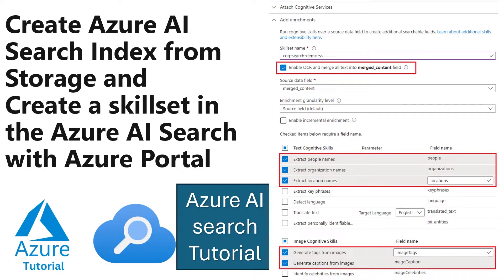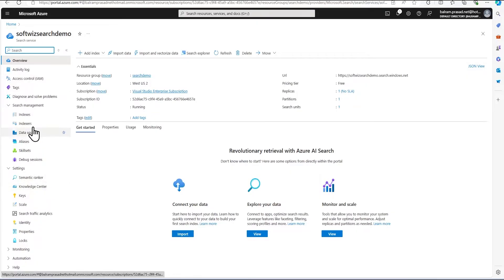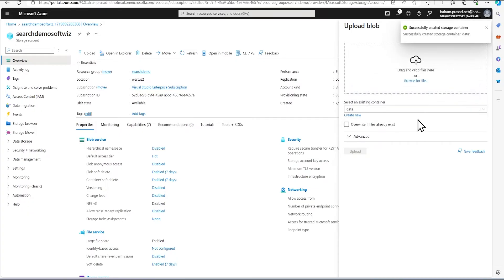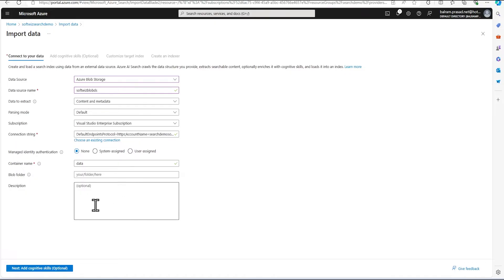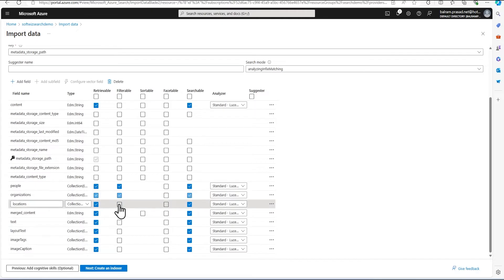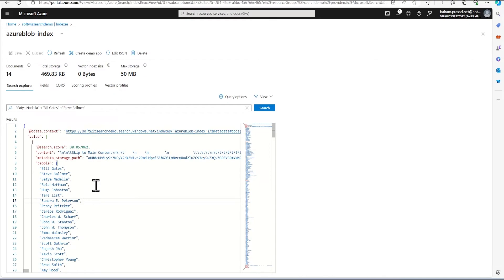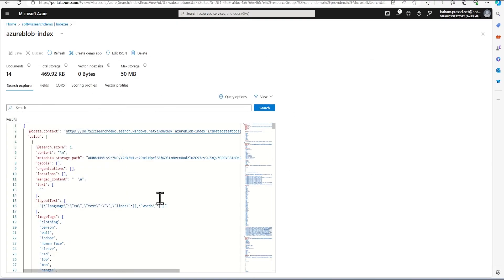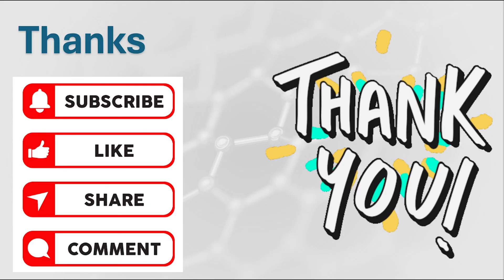Set Up Azure Ai Search Index & Skillset With Azure Portal Using Image, Document & Pdf Data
Welcome to this QuickStart tutorial where you’ll discover how to enhance your Azure AI Search capabilities by integrating Optical Character Recognition (OCR), image analysis, language detection, and entity recognition. Transform your raw data into text-searchable content effortlessly!

🔍 What You'll Learn:

Set Up: Create necessary Azure resources and upload sample data.
Import Data: Use the Azure portal's Import Data wizard to create and transform content.
Configure AI Skills: Apply OCR, image analysis, and natural language processing to your data.
Create Searchable Index: Generate and query a text-searchable index using Azure AI Search.
🔧 Prerequisites:

An active Azure account (create one for free if needed)
Azure AI Search service (free tier available)
Azure Storage account with Blob Storage
📋 Step-by-Step Guide:

Set Up Data: Store heterogeneous content files in Azure Blob Storage.
Run Import Data Wizard:
Step 1: Connect to Azure Blob Storage and define data source.
Step 2: Add cognitive skills like OCR and entity recognition.
Step 3: Configure the index with metadata properties and enrichment output.
Step 4: Set up and run the indexer to process and index data.
Monitor Indexing: Track the status and review warnings.
Query in Search Explorer: Use keywords and operators to query the enriched index.
📊 Key Takeaways:

Learn the dependencies between skillsets and indexers.
Understand how skills operate over different content types.
Verify and query your content using the Azure portal's Search Explorer.